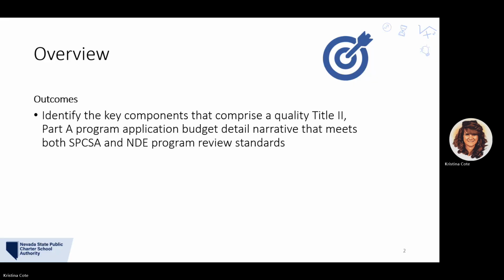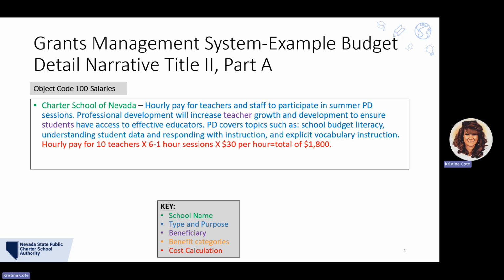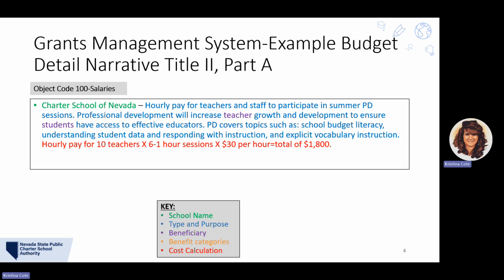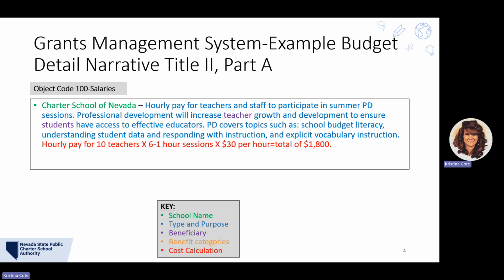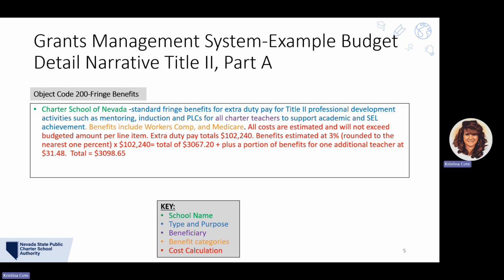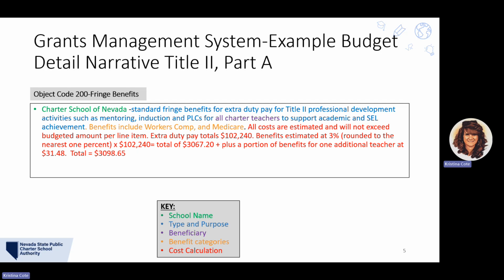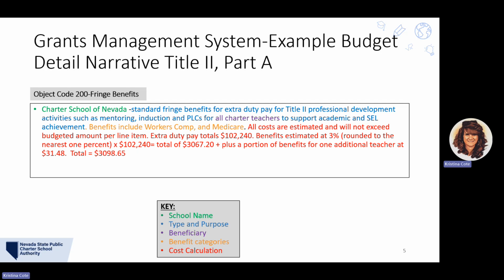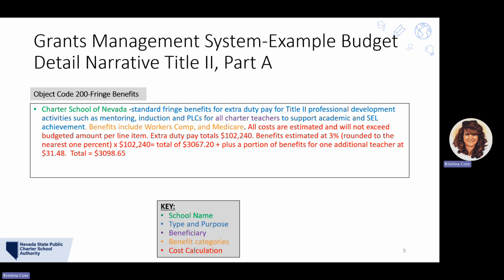TIIA Application BD Narrative Example